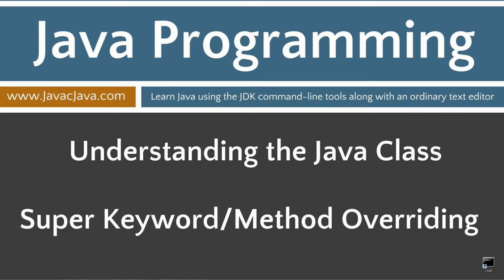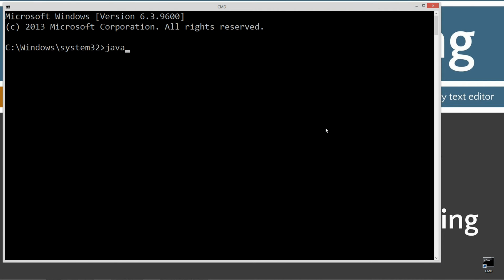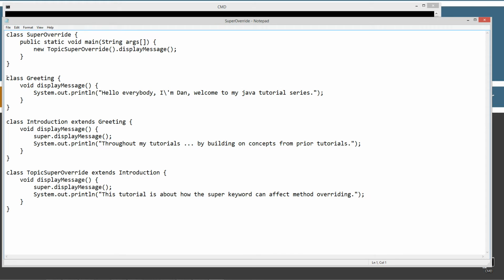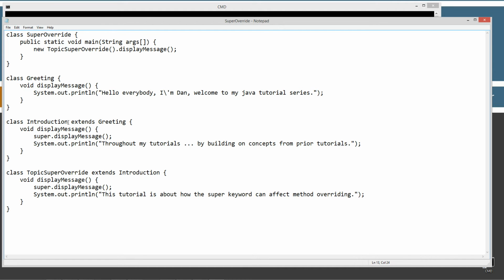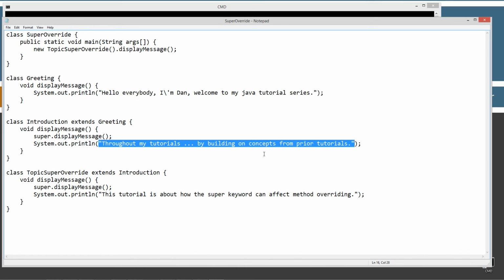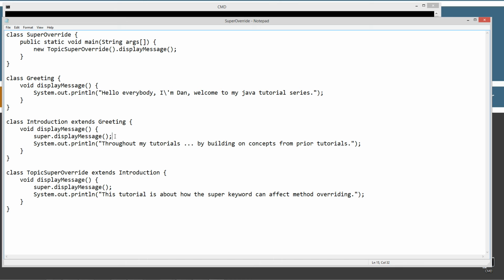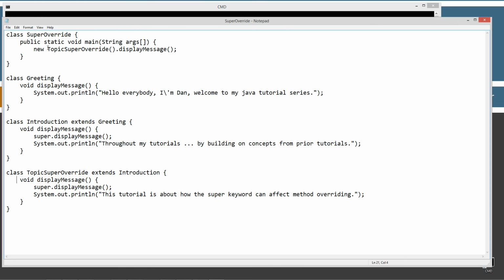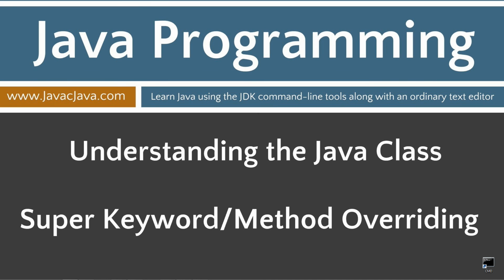Learn Java Programming - Inheritance: Super Keyword and Method Overriding Tutorial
If you watched my tutorial on Overriding Methods, then you learned that the overridden method in the subclass is executed by default. It is a common practice to invoke an overridden method in the superclass from within the subclass. We can invoke an overridden method in the superclass from within the subclass by using the super keyword followed by the dot operator and then the method name.